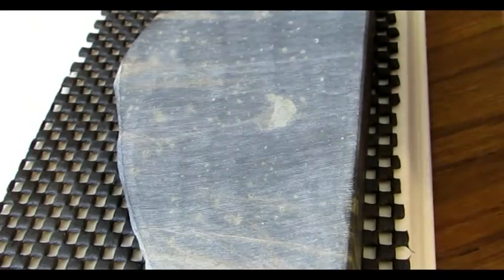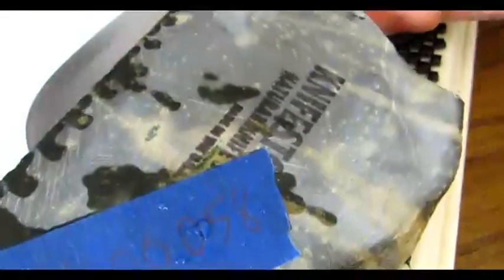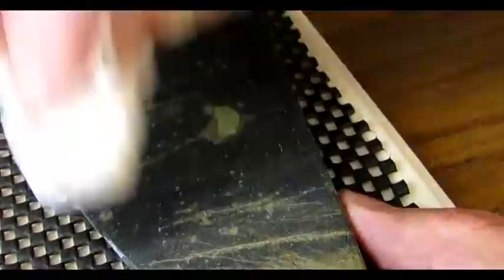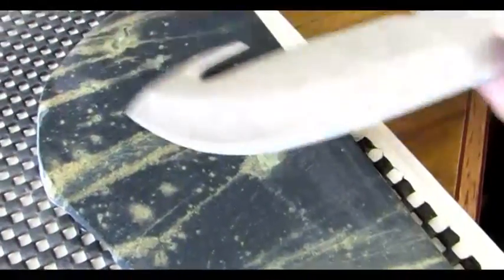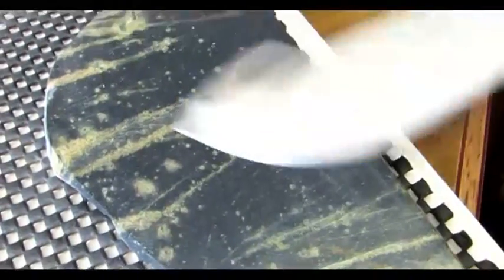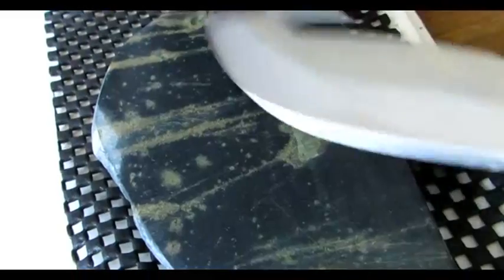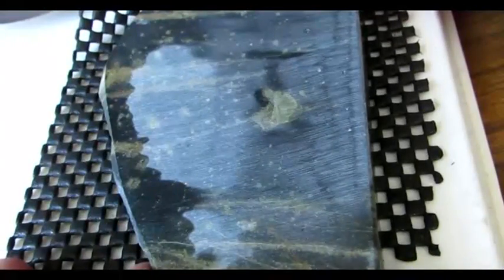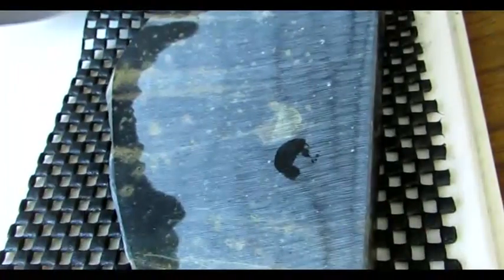Sharpening a dull knife on a natural handmade stone!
I show how I take a dull hunting knife and sharpen it to hair-shaving sharp on a single natural sharpening stone. I am using one of my "rockfish" stones found on my